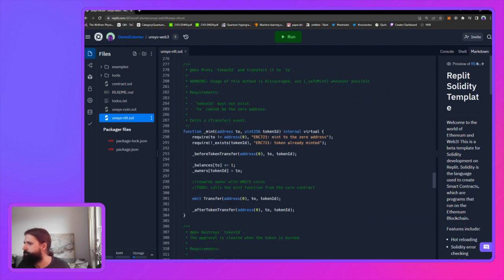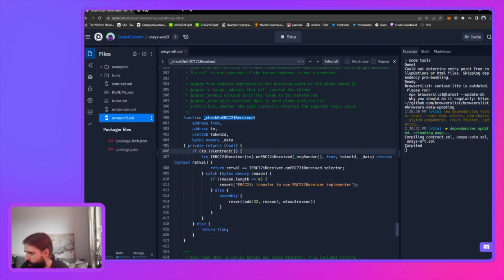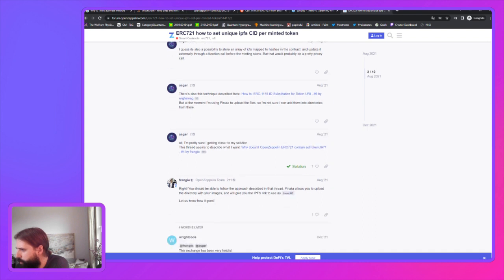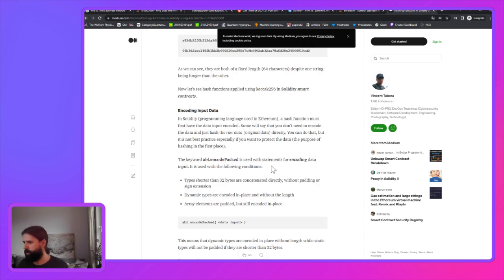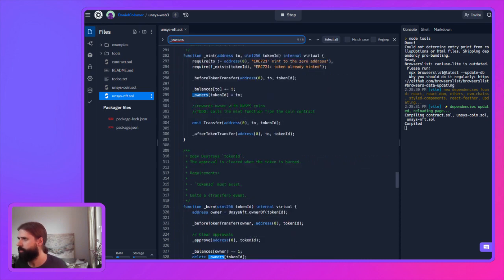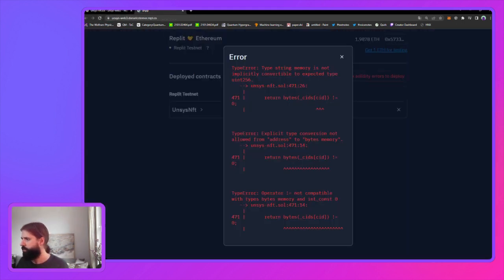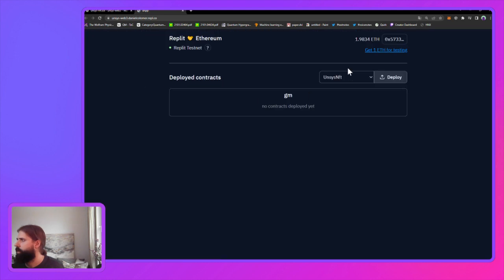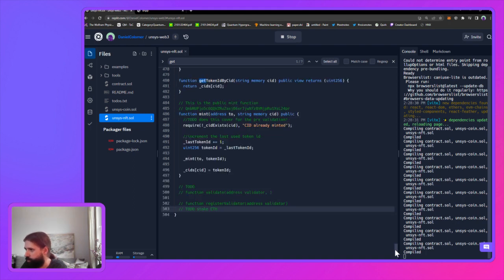Working on the mint function